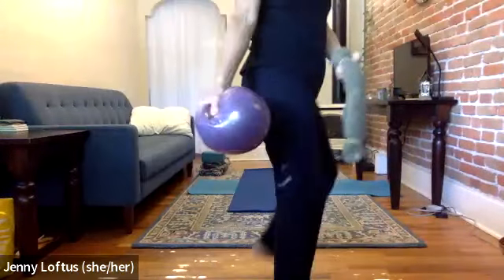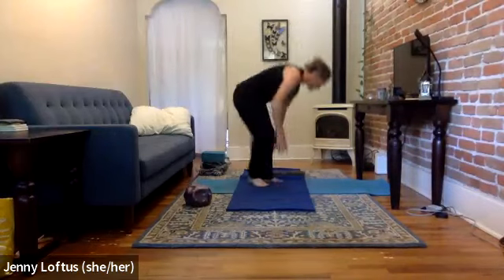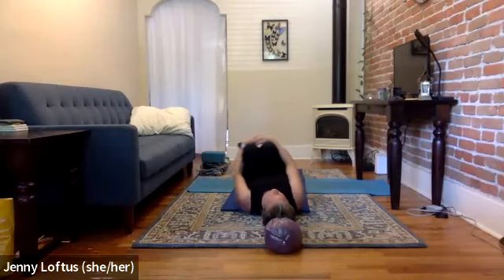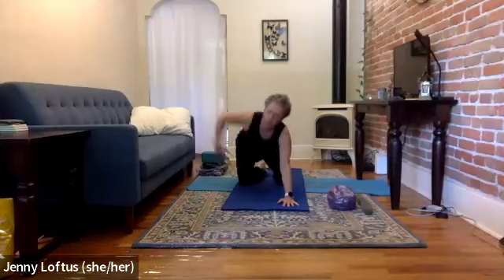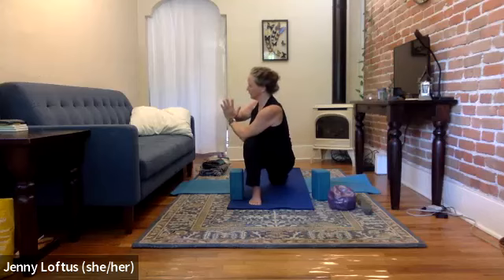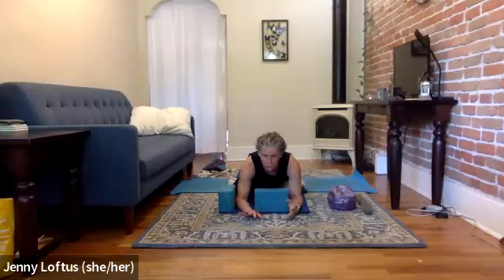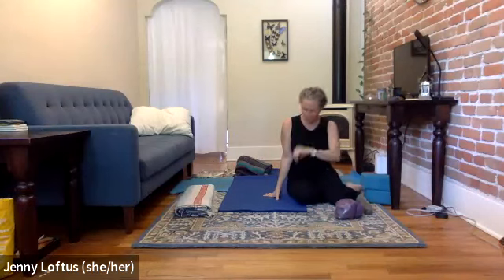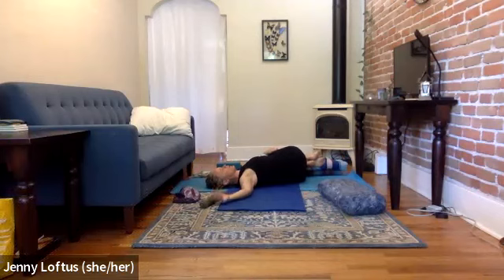Self care yoga, recorded 7:12:23